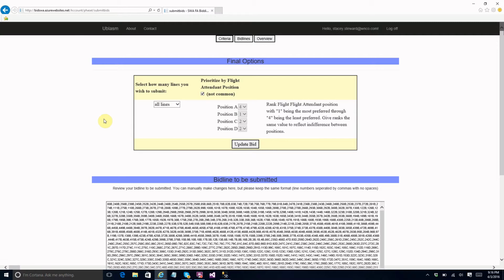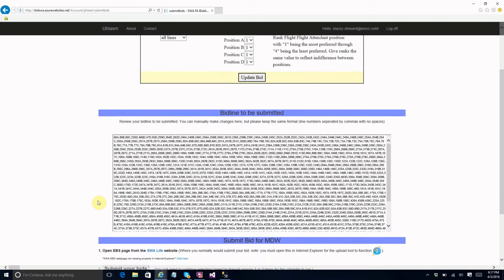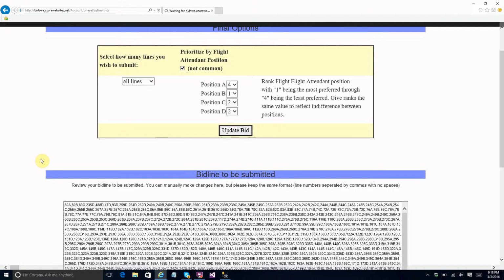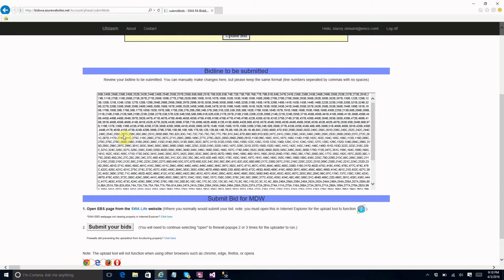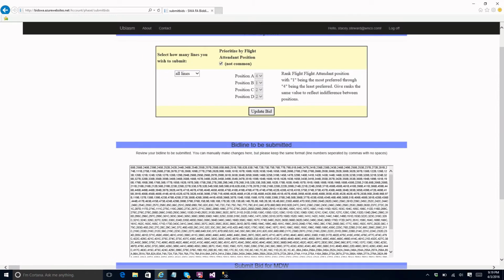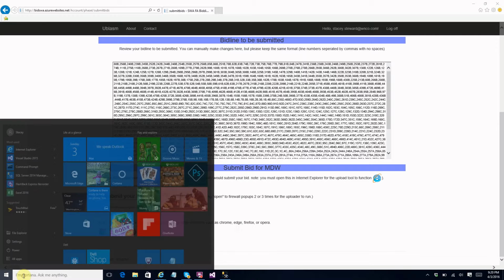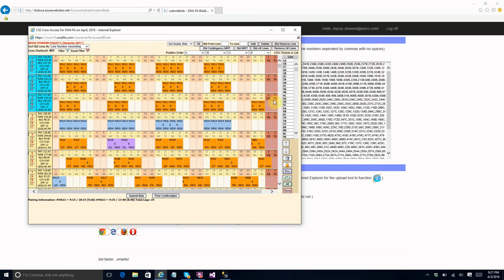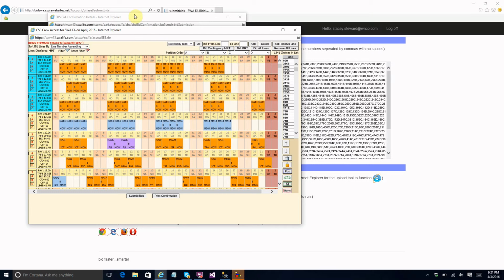submit tutorial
A short video demonstrating how bids are submitted through the Ublasm web application.